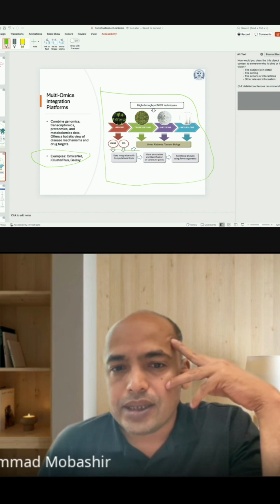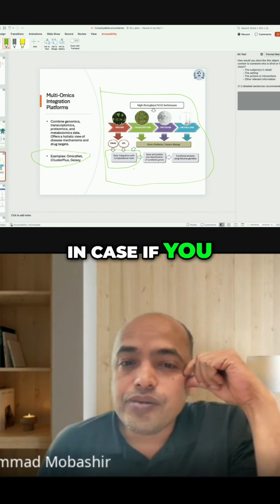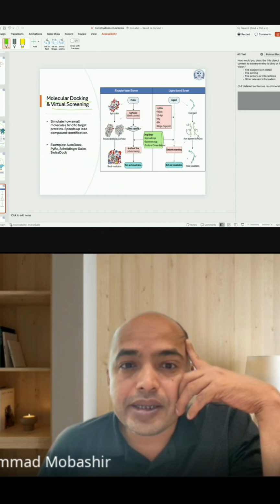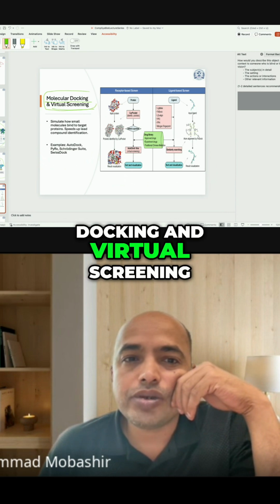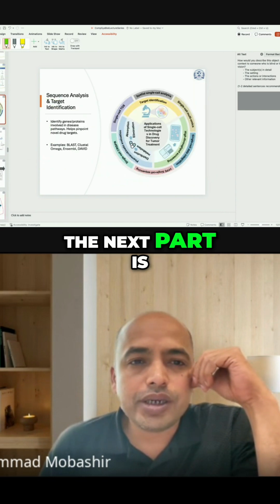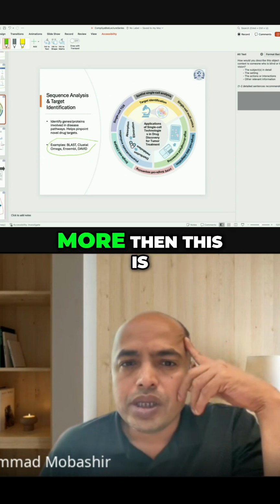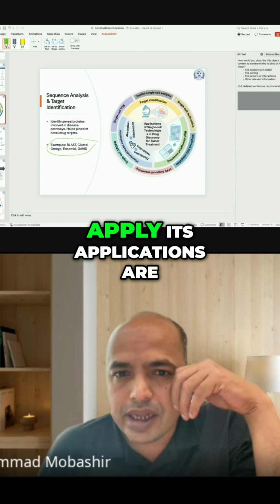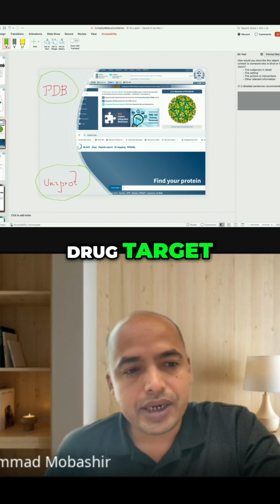Drug Discovery Molecular Docking and Bioinformatics Explained